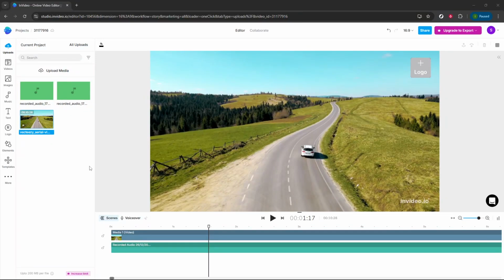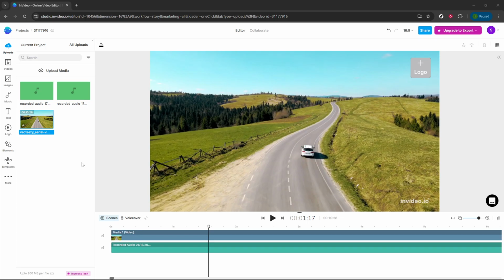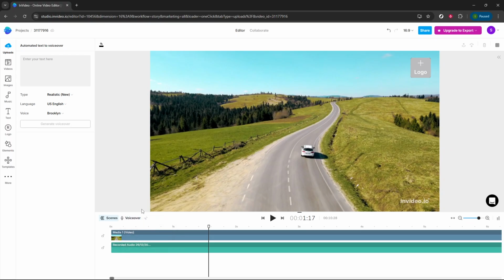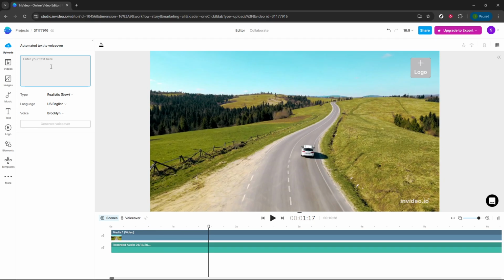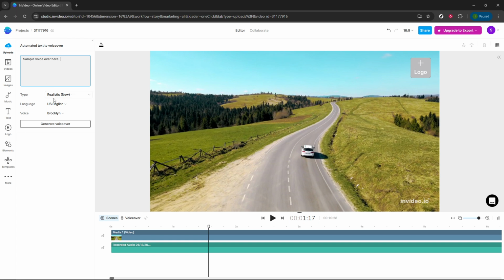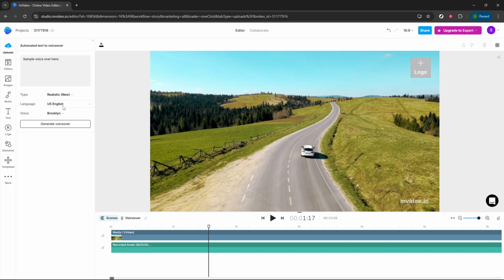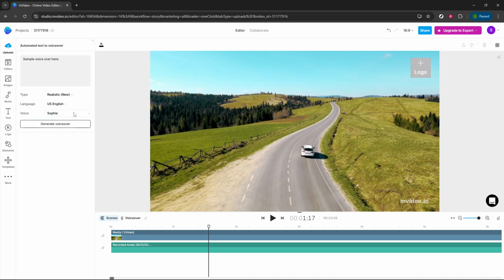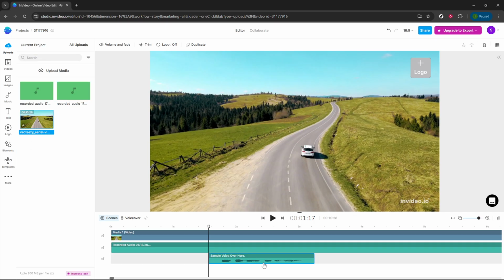How To Convert Text To Speech In InVideo (Working 2026)